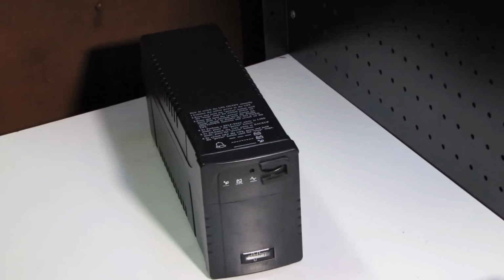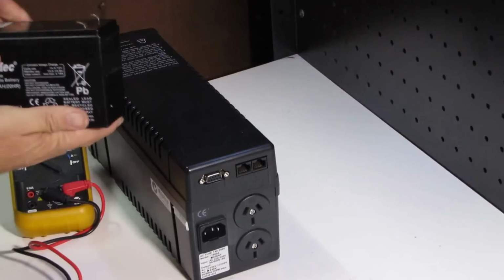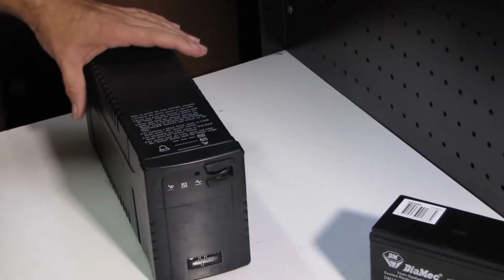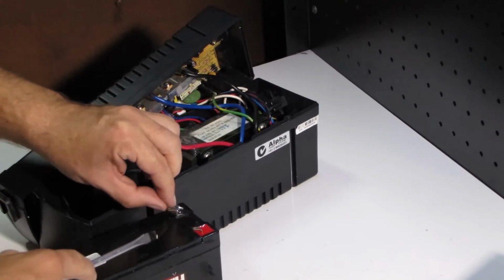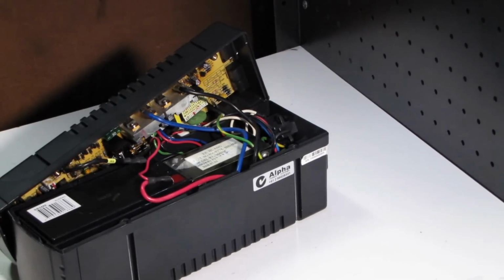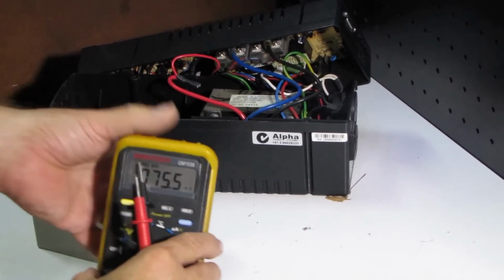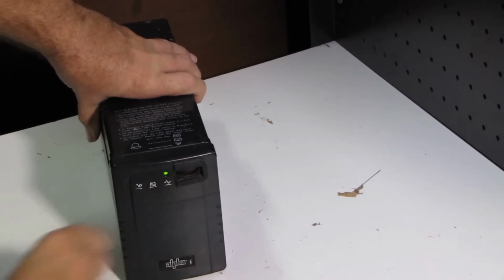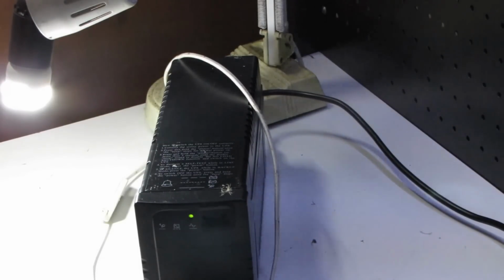UPS Battery Replacement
UPS Battery Replacement, I showed basic testing an UPS and battery replacement.